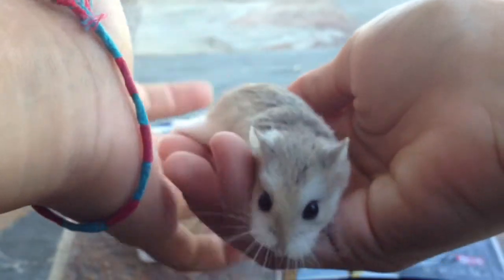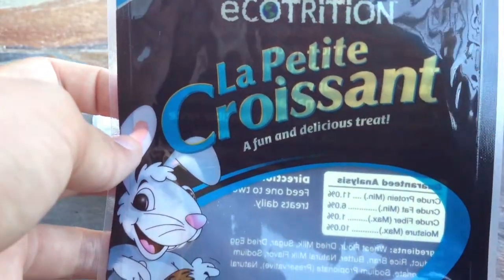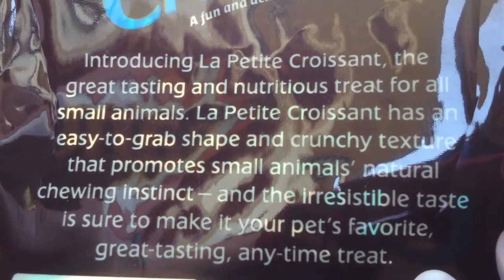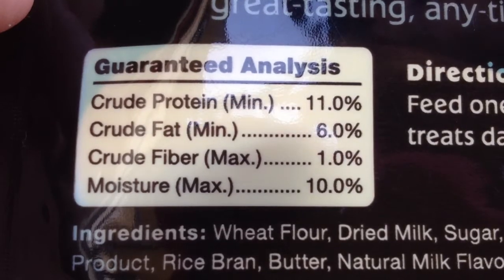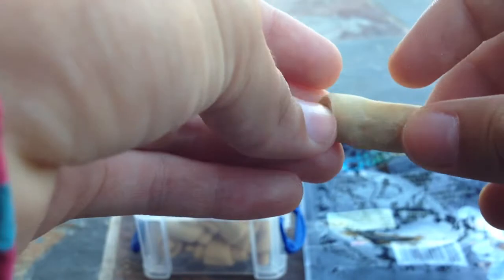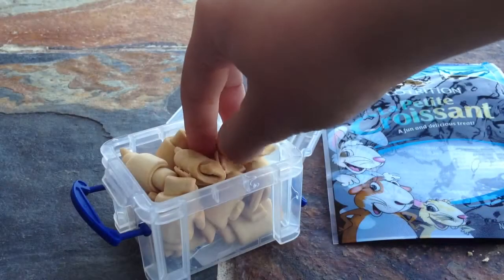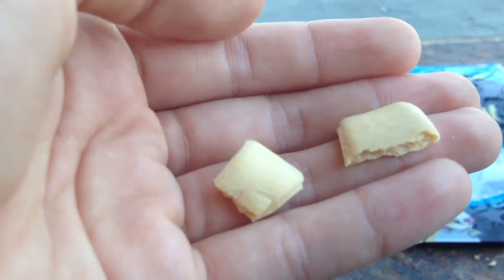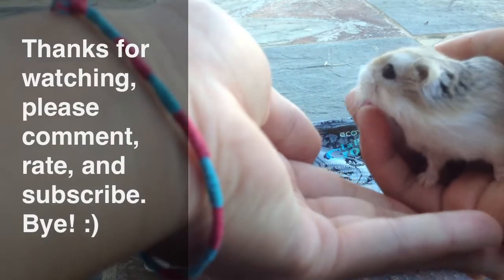La Petite Croissant Review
Hey guys! Today is a video on La Petite Croissant review with Sephora! Bye! :)